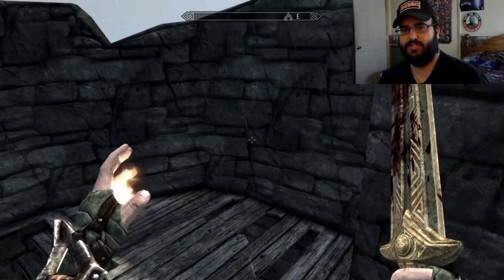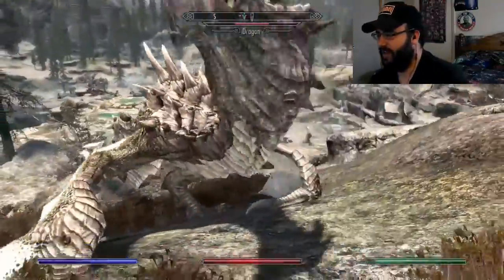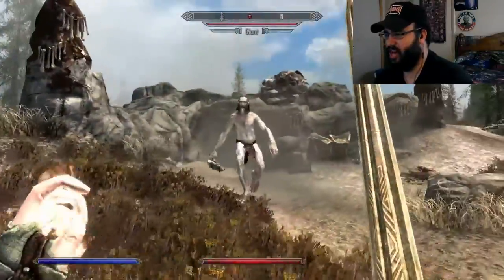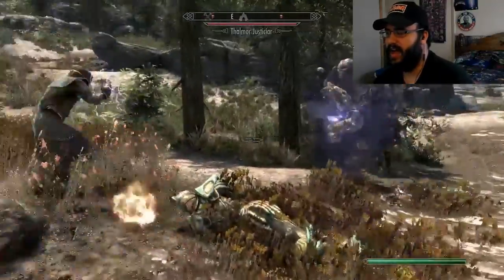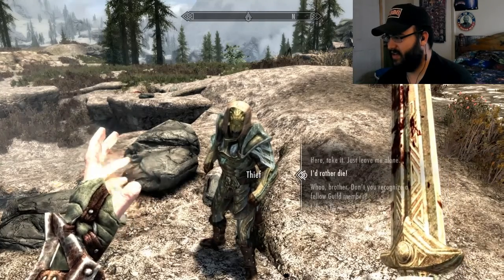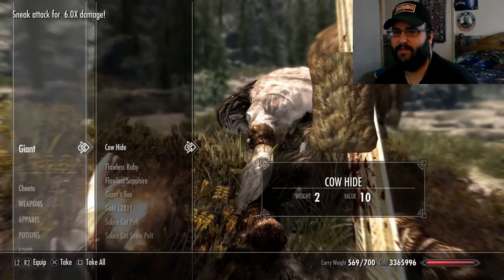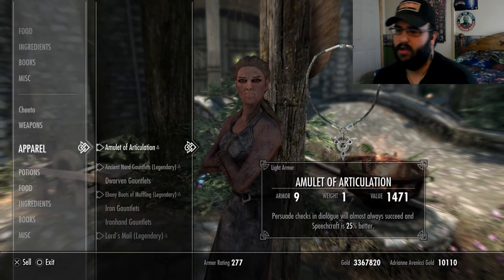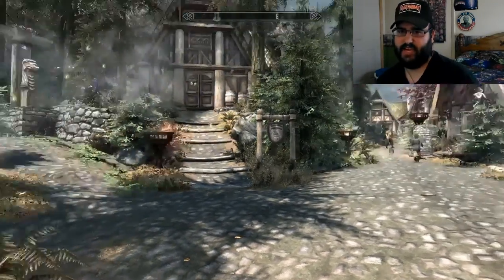Dragons, Giants, and Thieves... Oh My #3 (Skyrim)